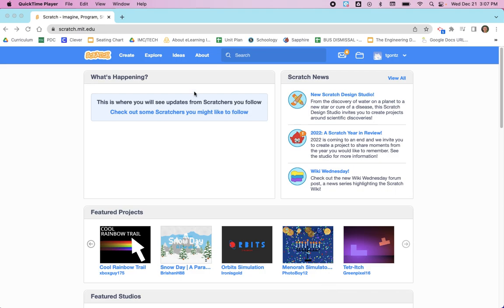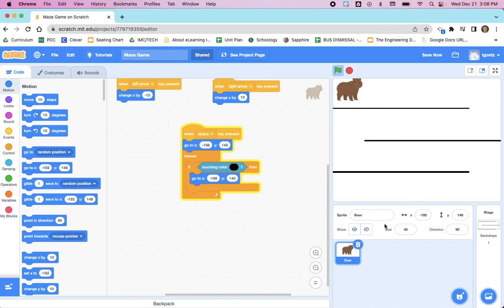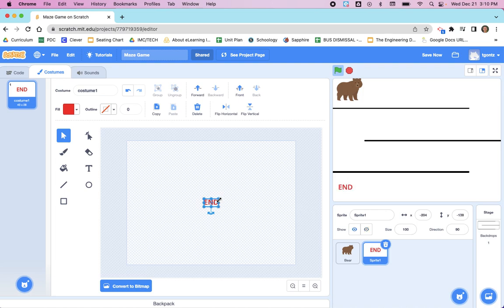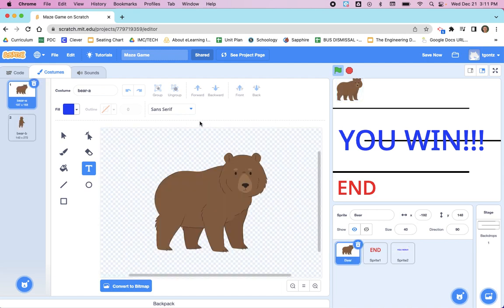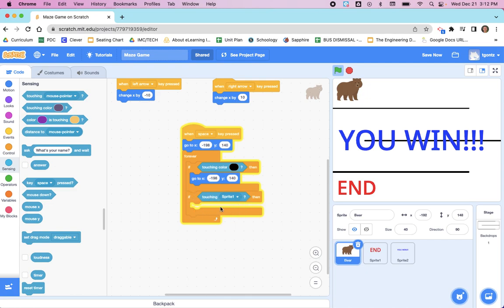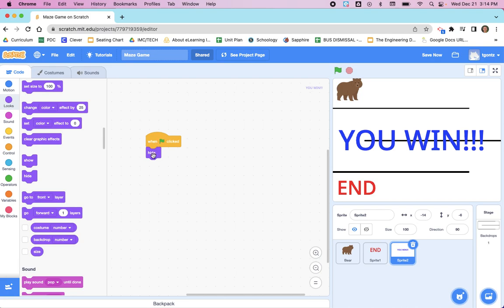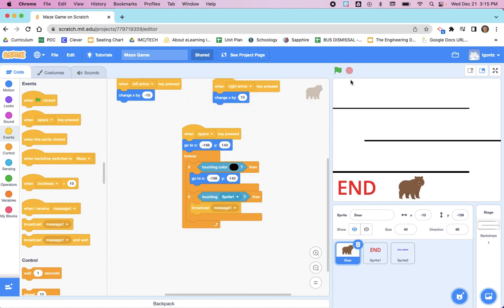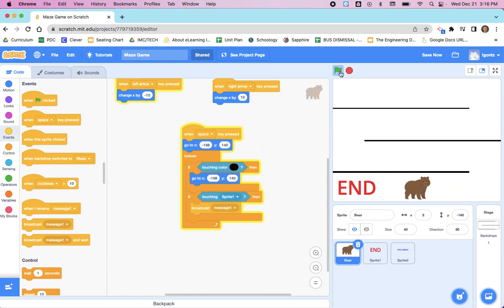Having a You Win Appear When You Reach the End of the Maze in Scratch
This video shows you how to add a sprite at the end of your maze so that when your sprite moves through the maze and reaches the end "You Win" will appear!